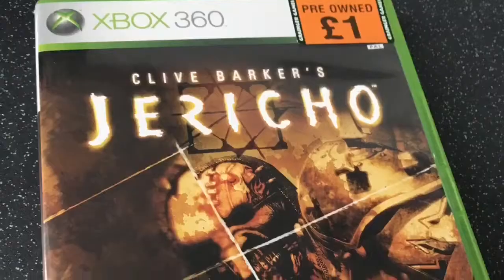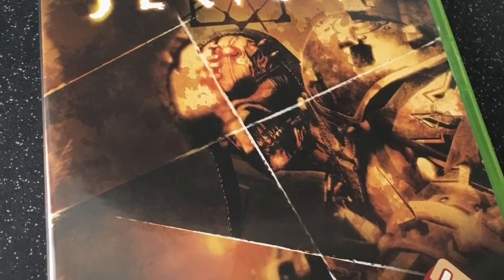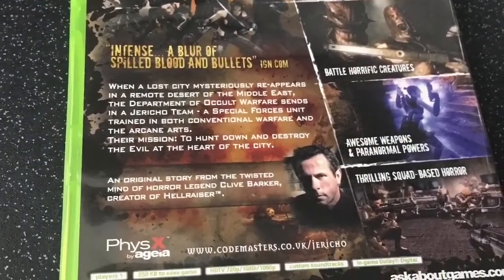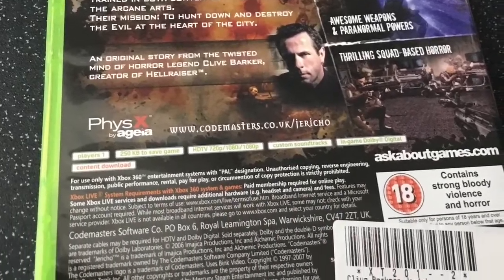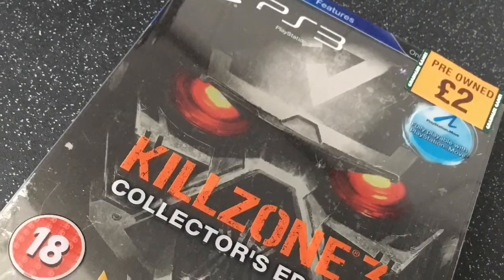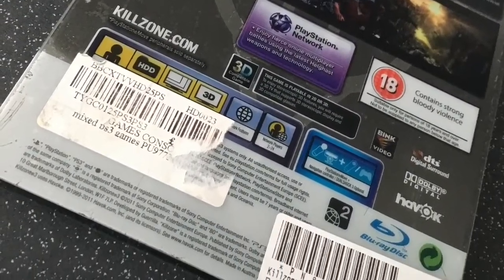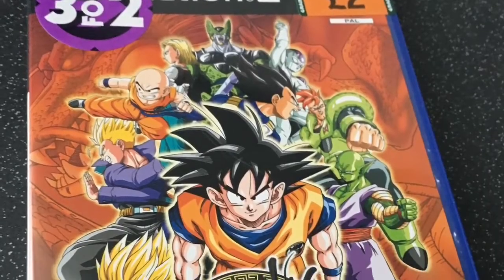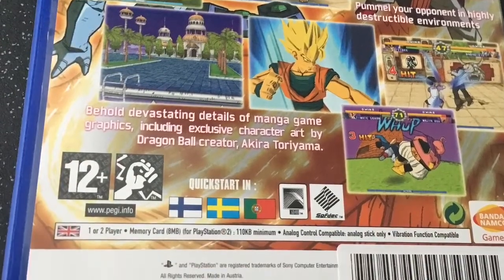SuperNerds £5 Gaming Challenge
Join Simon on his £5 gaming challenge and see what goodies he picked up